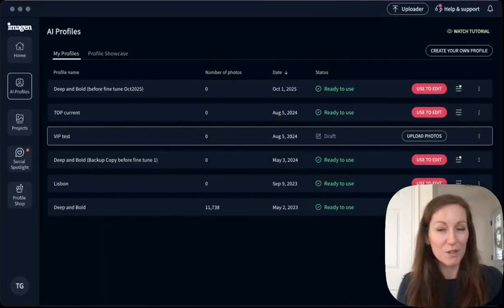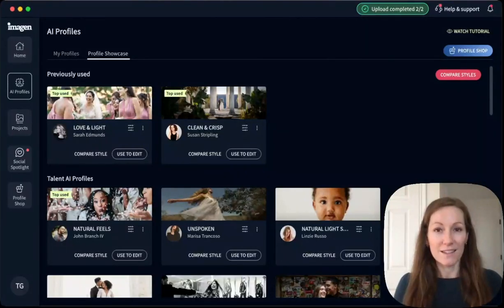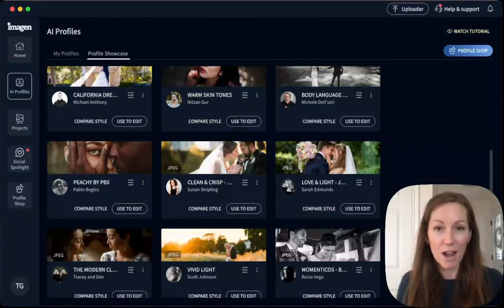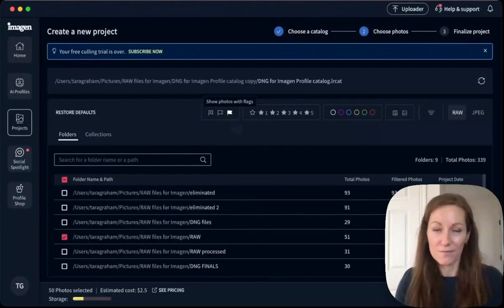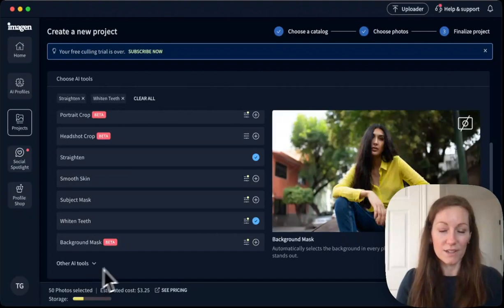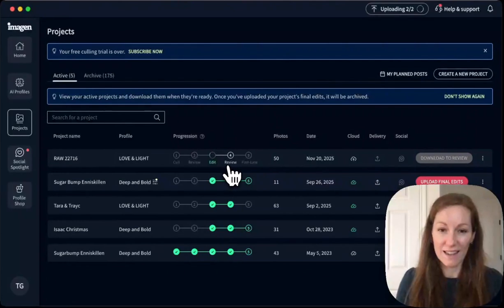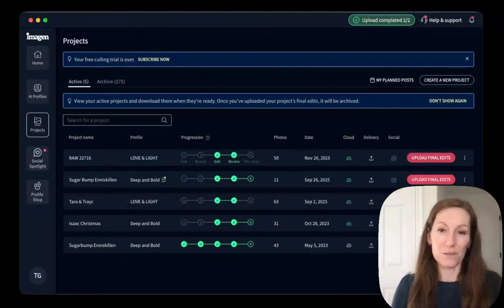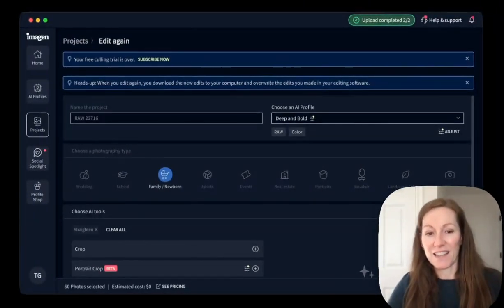3 Days to Easy AI Editing - Day 1: Imagen Talent Profiles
The easiest way to get started with Imagen is to use one of the built-in Talent Profiles. This video will show you how to find them and make the most of your 1500 free credits that you'll receive when you sign up with this link:

There are also profiles available in the Profile Shop - you may find your favourite photography educator or preset company has a profile you can purchase.

Try my Deep and Bold profile and see if it might work for you!

Watch for Day 2 where we go over Lite Personal Profiles - perfect for those who have a favourite preset they like to use!